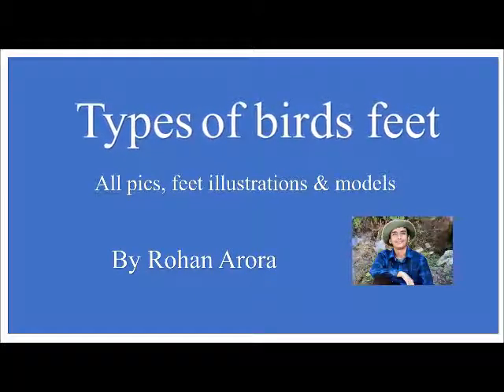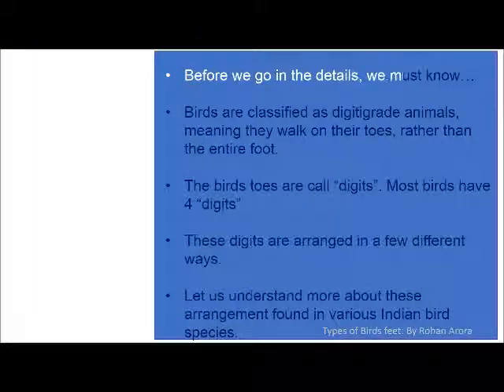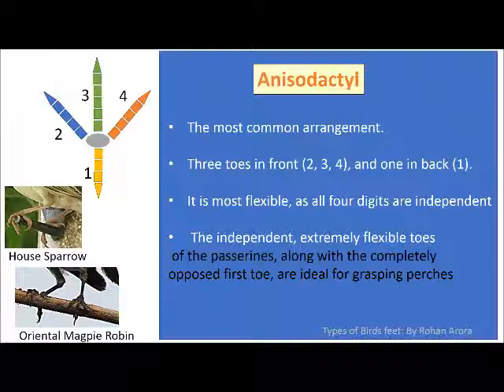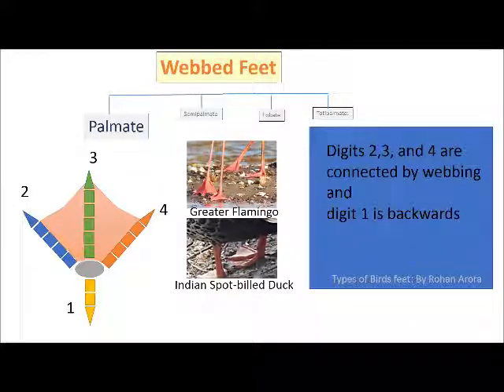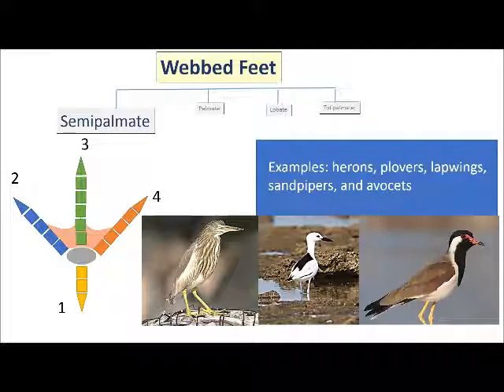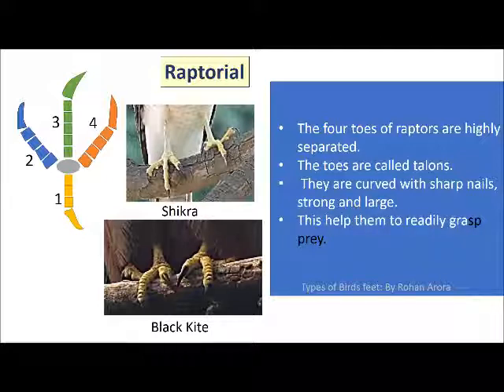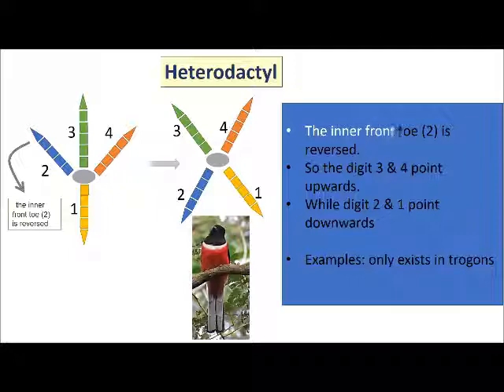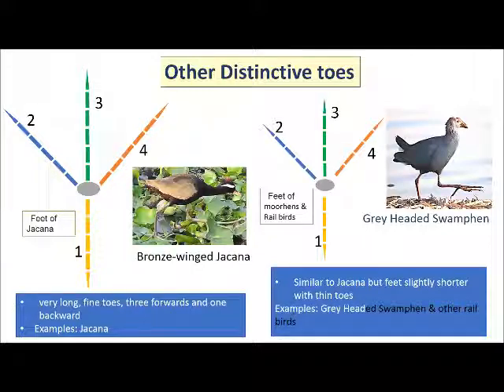Types of feet found in Birds, All models and pics by Rohan Arora, 16 years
All models and pics in video by Rohan Arora